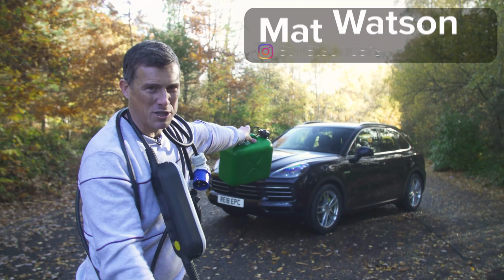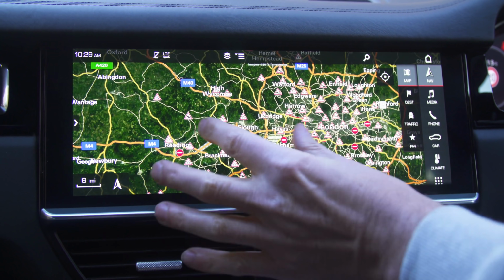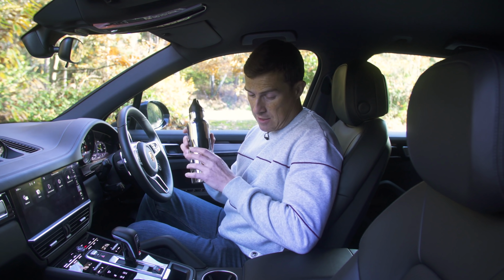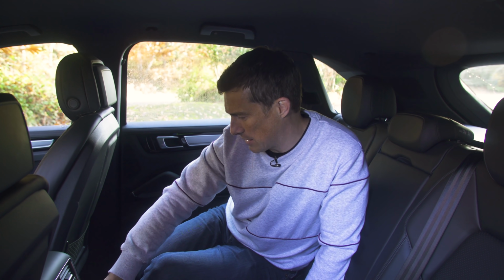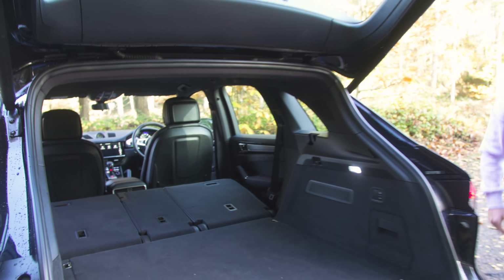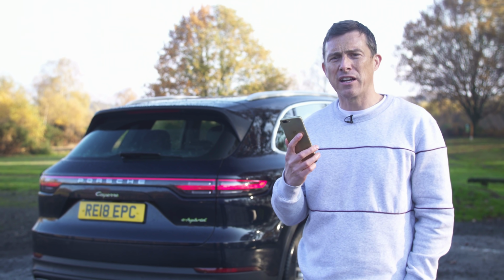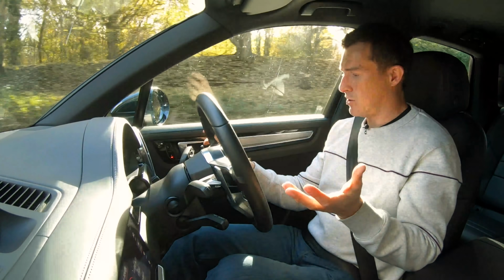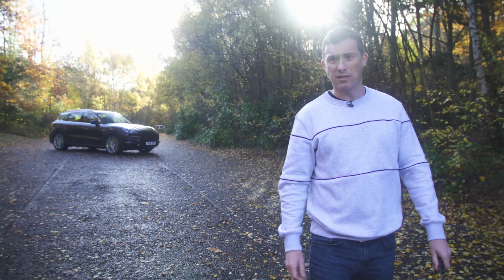Porsche Cayenne 2019 SUV in-depth review | carwow Reviews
This is the Porsche Cayenne E-Hybrid. This new hybrid SUV has come in to replace the diesel model, which has been removed altogether.  But is it worth splashing out on this new Cayenne when there is so much choice in the high-end SUV market these days? And more importantly, does this hybrid offer good value for money?! Join Mat for his latest in-depth review to find out everything you need to know!